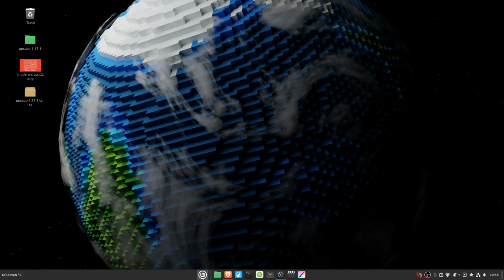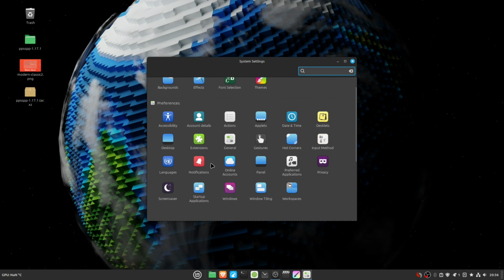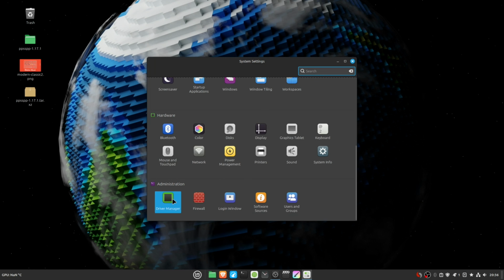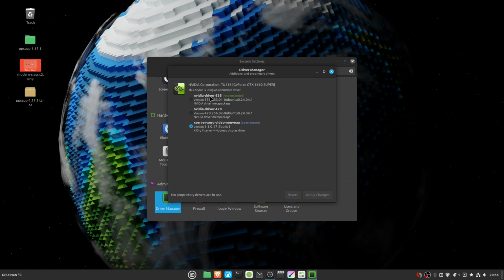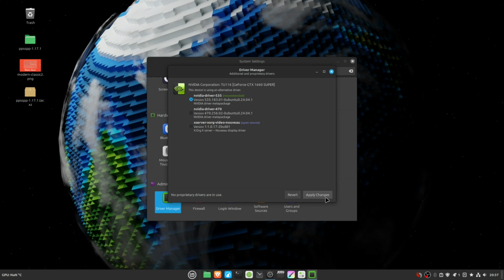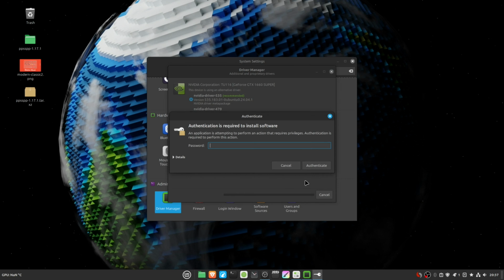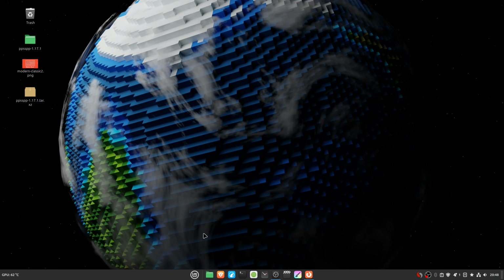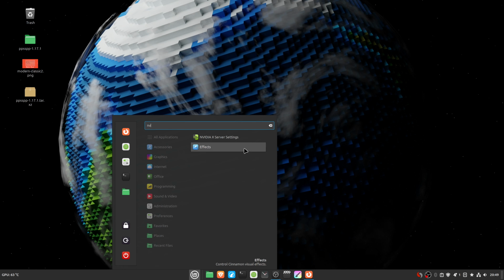How to Install the Nvidia Drivers in Linux Mint 22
🖥️PC Specs:
CPU: Intel(R) Core(TM) i5-10400F CPU @ 2.90GHz
RAM: 16GB
GPU: NVIDIA GeForce GTX 1660 SUPER
OS: